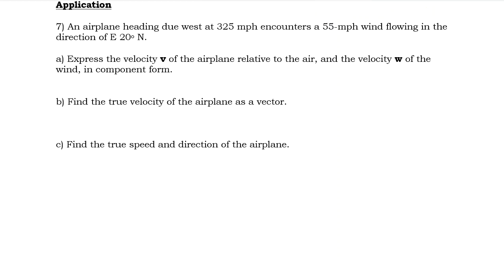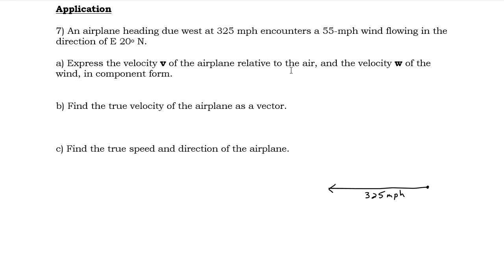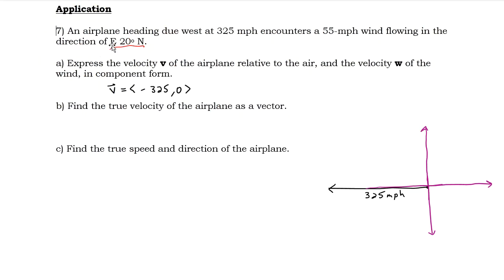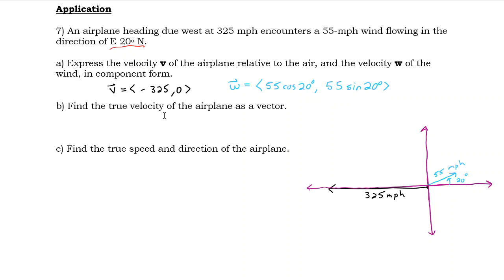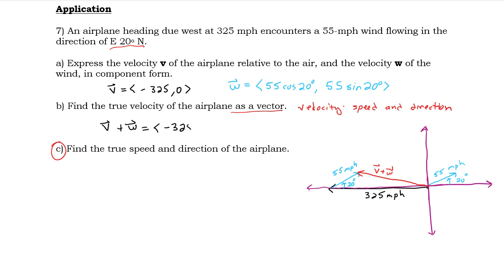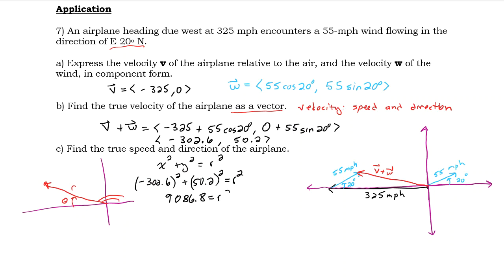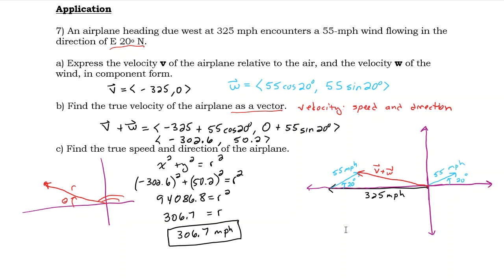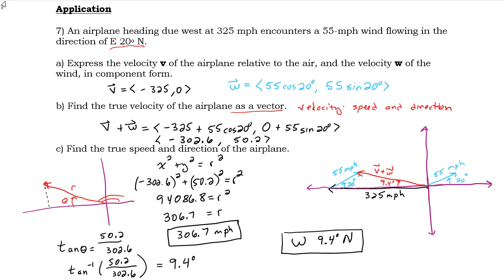Application of Vectors - Airplane and Wind Speed